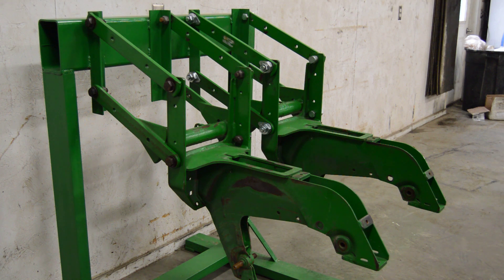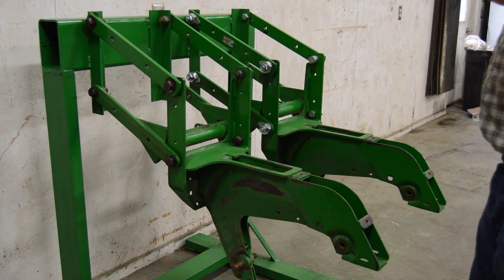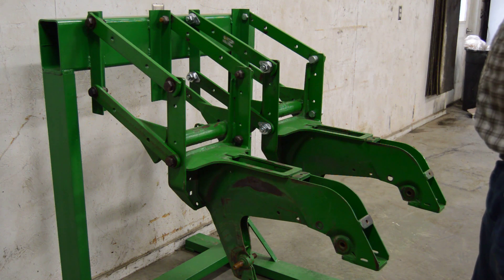Comparison Between Planter Parallel Linkage Arms With and Without the Flange Bushing Rebuild Kit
This video shows a comparison between planter parallel linkage arms with and without the flange bushing rebuild kit.

Worn parallel linkage arms and bushings are a common problem with today’s planters and, with the newer high-speed planters, the likelihood is that the problem will only get worse. In the past, worn parallel linkage arms and bushings have always had to be replaced with new and expensive ones.

Precision Planter Solutions offers a solution that will make old and worn parallel linkage arms and bushings better than new.

With these new flange bushings, there is no longer any wear on your parallel linkage arms.  This is accomplished by installing a hardened flange bushing in the arm that can be replaced.  A threaded hex bushing and a special shoulder bolt fixes the flaws of the OEM design by eliminating any wear on the parallel linkage arms.

With this rebuild kit, everything is replaceable, and your row unit will be better than it was when new. It keeps the bushings and parallel linkage arms tight.

It is distributed by S.I. Distributing.  Click the following link for more  information.